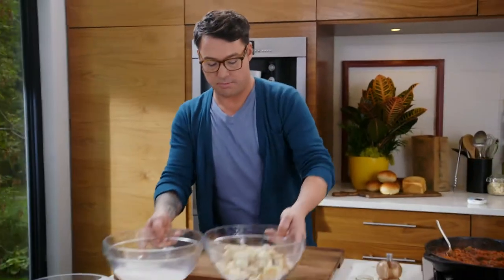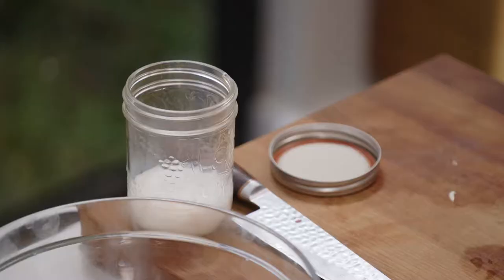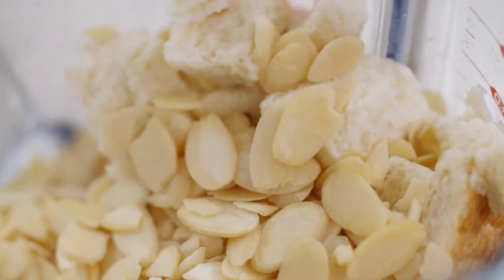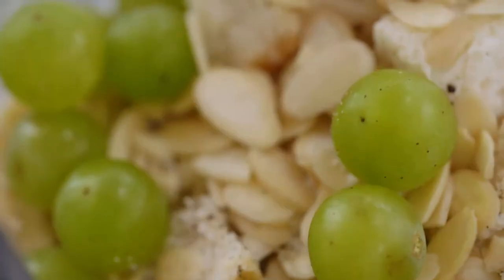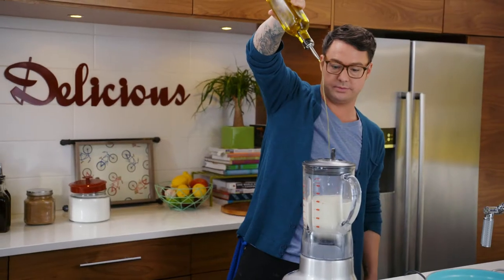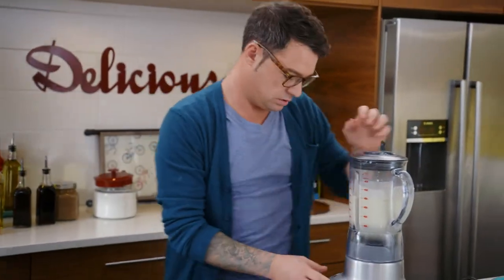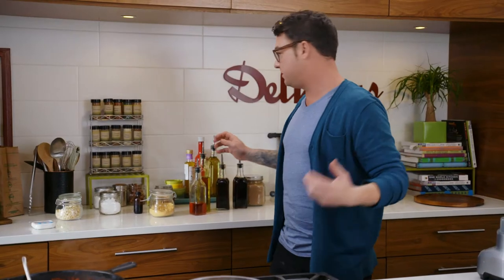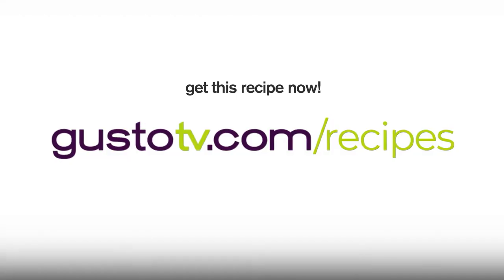White Gazpacho | Spencer's Big 30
Hosting a dinner party? Want to impress your guests? This easy-to-make Gazpacho will have your guests saying "mmm." Made with a blend of almonds, grapes, and soaked bread with milk this is the perfect way to start any meal.